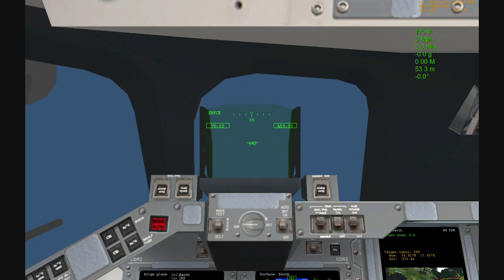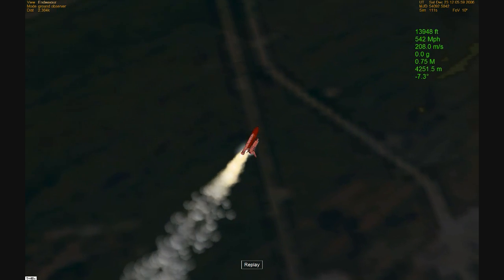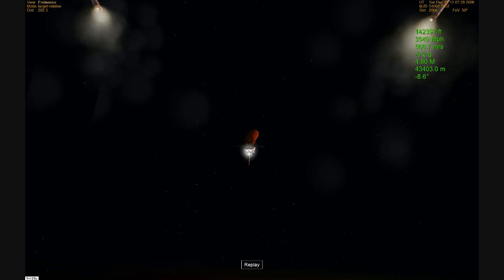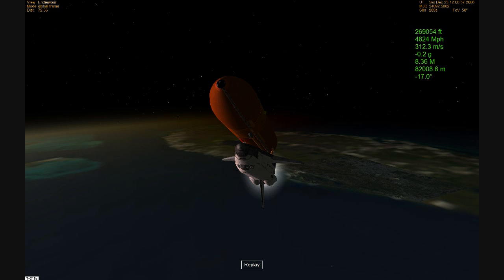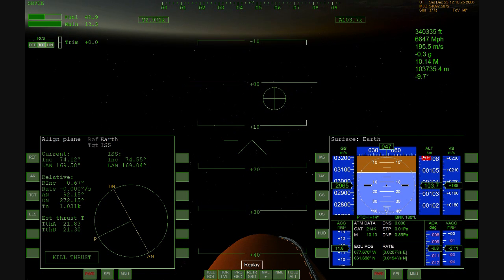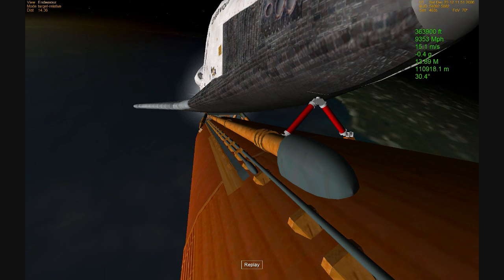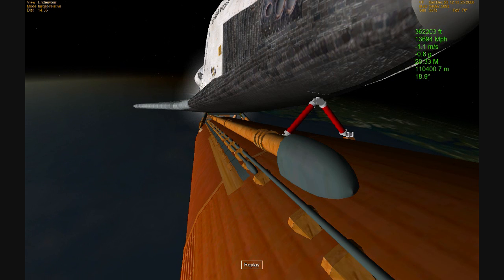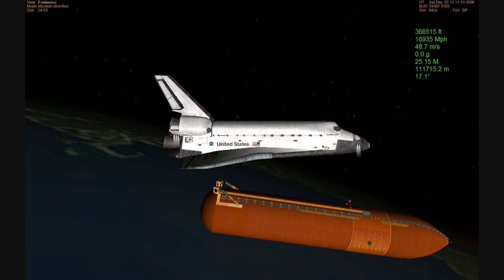Space shuttle Endeavour to ISS Part 1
A space shuttle launch I flew in "Orbiter". Manual control from launch to MECO, Includes audio ( real STS-100 com's!). This mission has been broken up into 3 parts...Part 1 (this video) features Endeavour's launch from KSC. Part 2 will feature plane alignment, and orbit synchronization with the ISS. Part 3 will feature rendezvous maneuvers and docking to the International Space Station. Parts 2 and 3 are in work. I will post them soon.